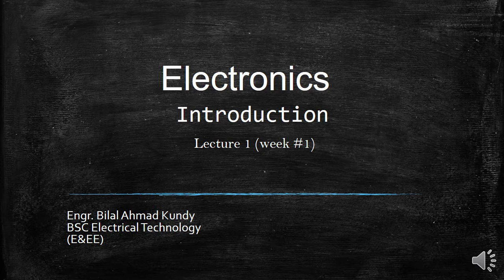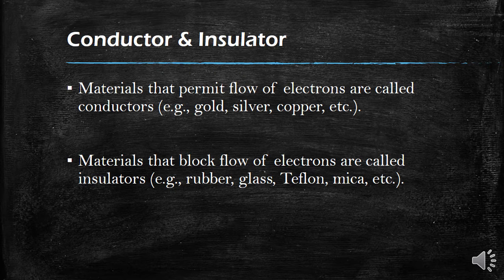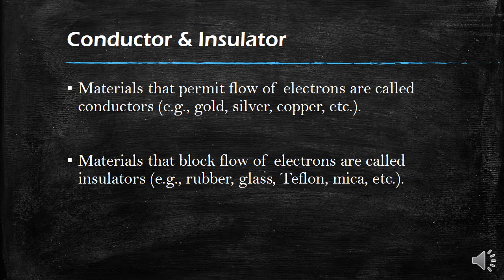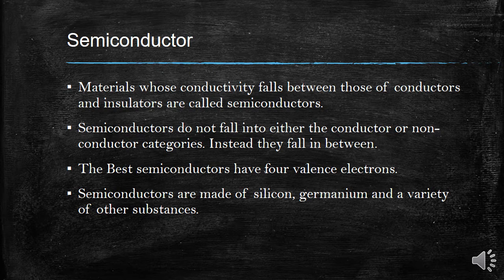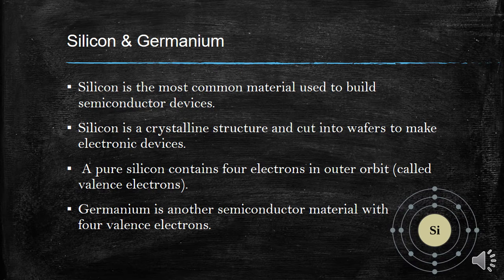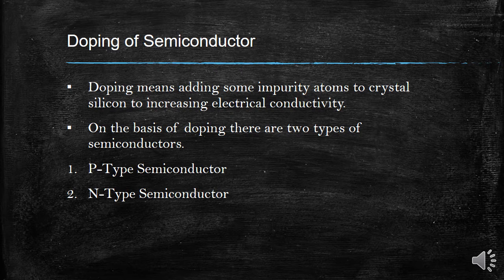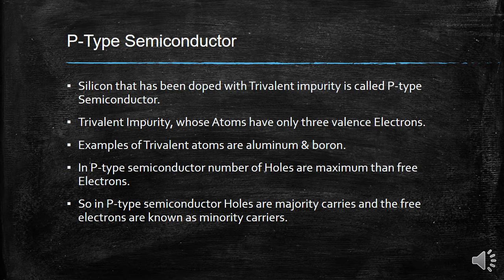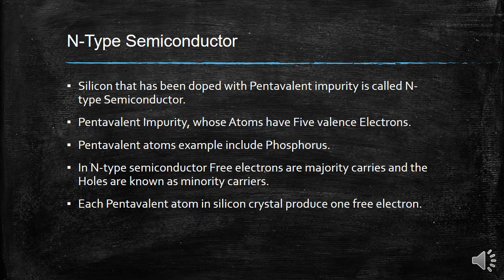Introduction to Electronics (E&EE)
Electrical & Electronics Engineering (E&EE)
Electronics Lecture # 01

Thanks..